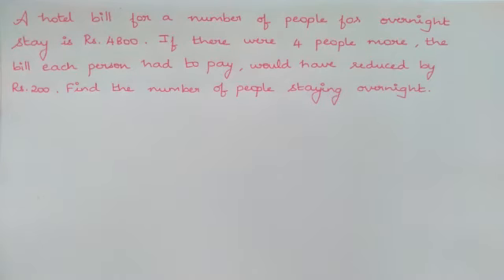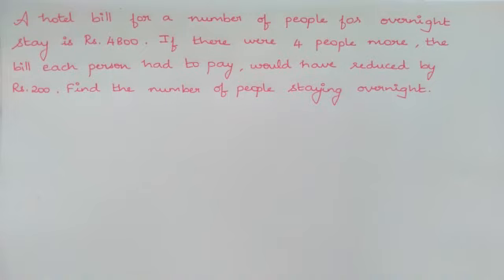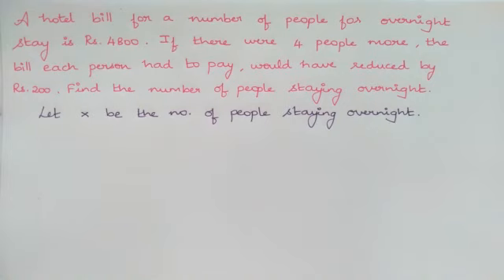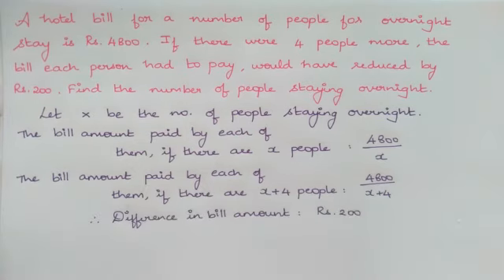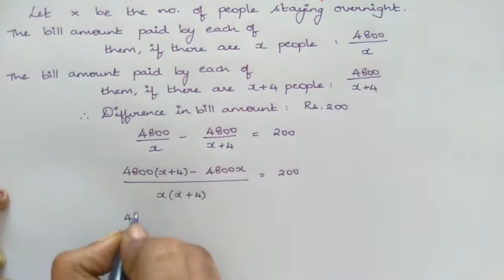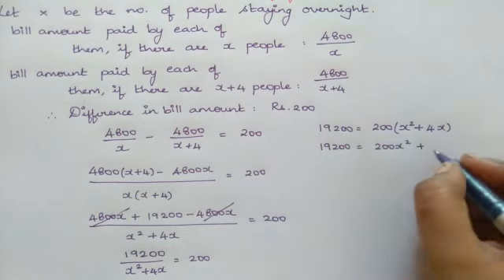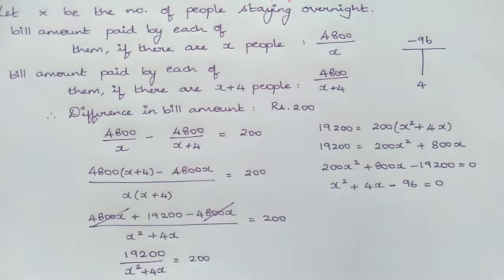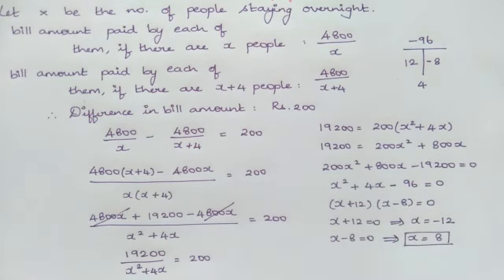Solving Quadratic Equation - Application word problem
Solving Quadratic equation - application problem - hotel bill problem